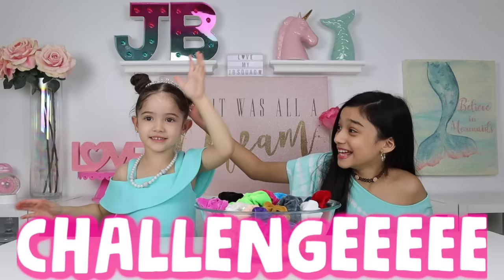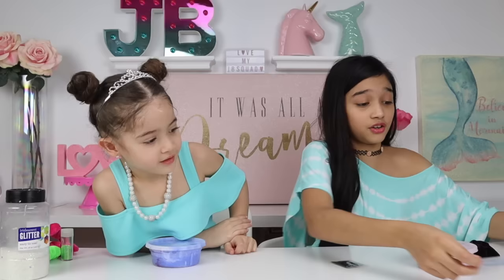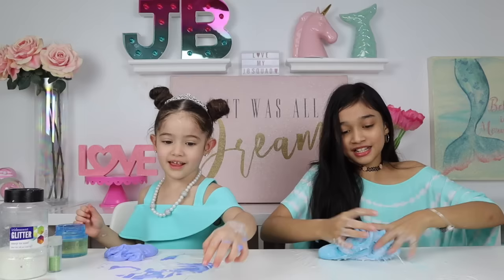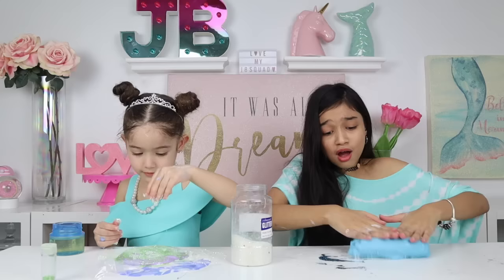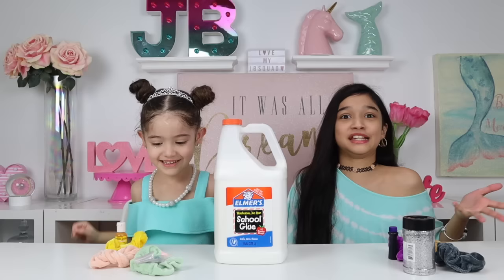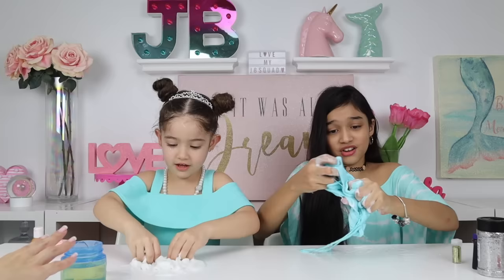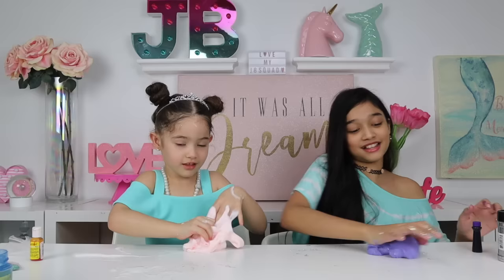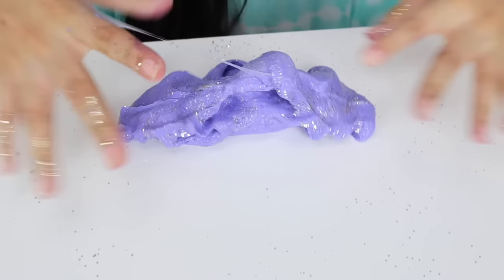FIX THIS SLIME CHALLENGE! Scrunchie Edition!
If comments are disabled comment in our instagram. _Jasminemir_😘